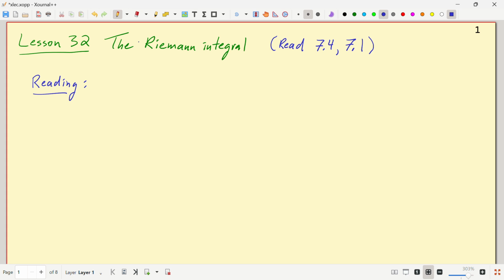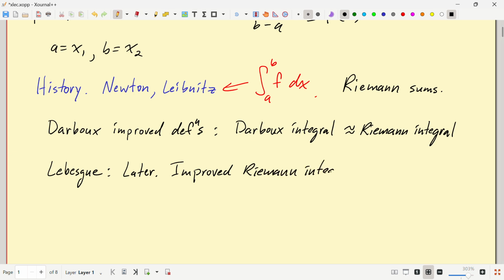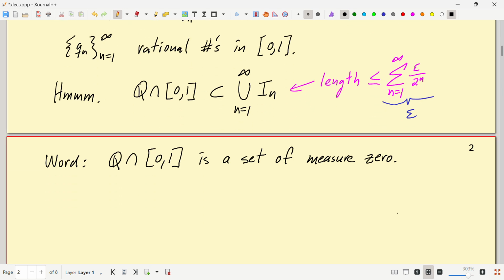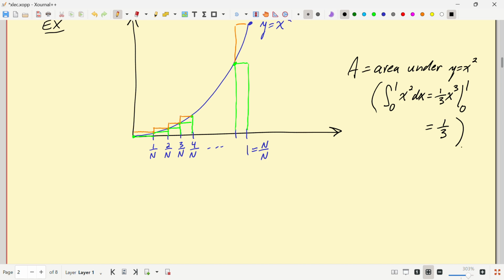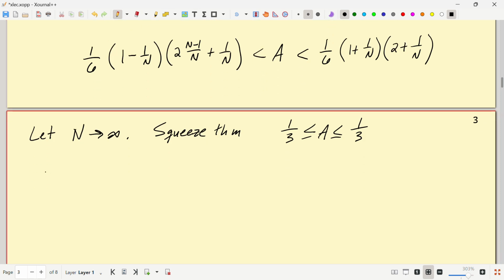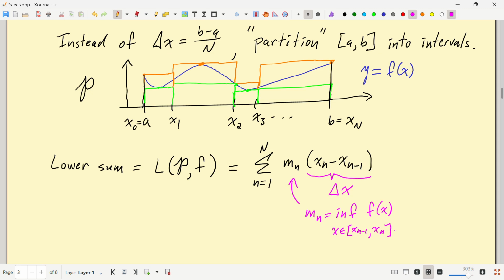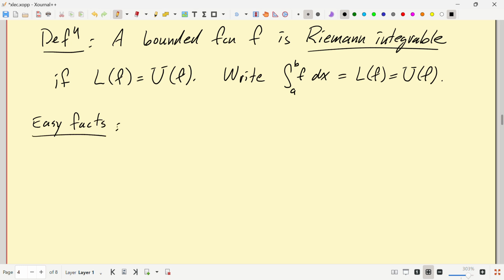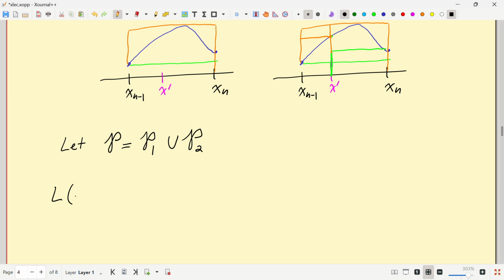Lec 32 The Riemann integral (Purdue University)